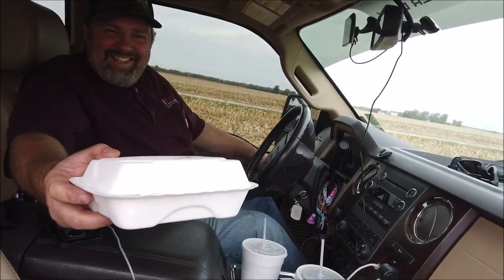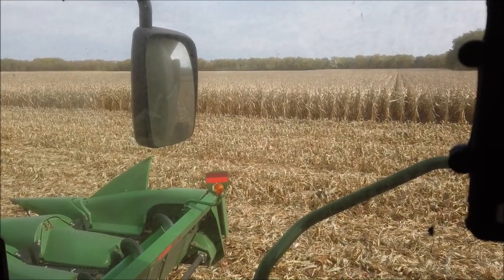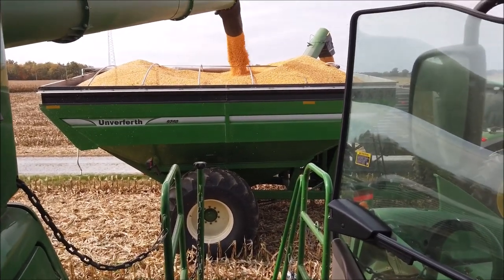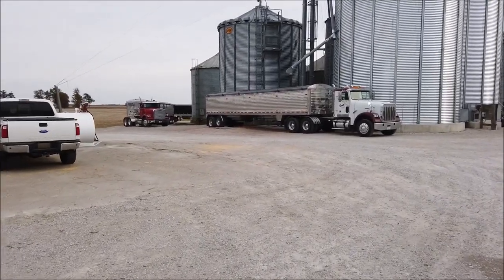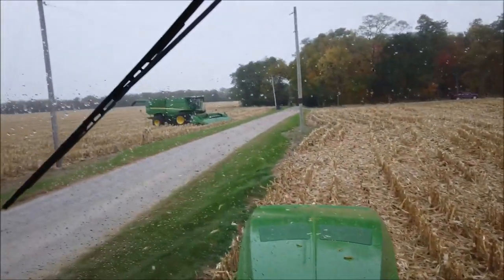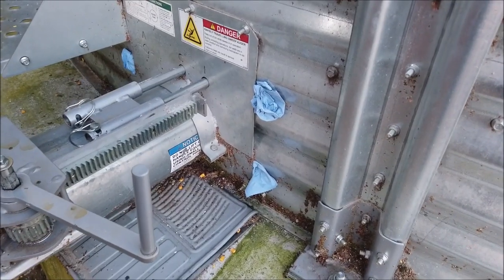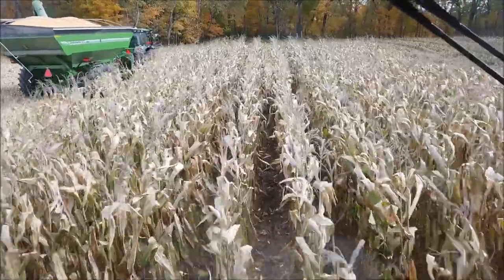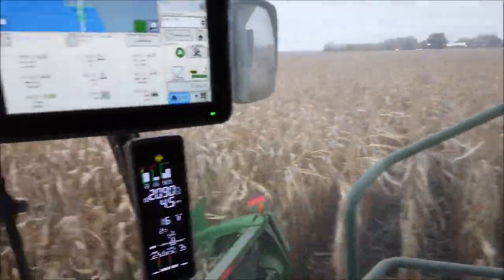Finishing Waxy Corn Harvest | Putting a Dent in Dent Corn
Waxy corn harvest is coming to a close which will mark the halfway point of our corn harvest. Popcorn is behind us now. We do have our combine back from the fire now. I’ll post a video about that too. Late planted corn means we have high moisture in the grain. And the way things are cooling down later in the season it’s not getting any dryer In the field. This means more time is needed for the grain dryer to get the corn dried down for long term storage. This keeps us from working very long days because we have the dryer at capacity after about six loads hauled home. A few hours of drying and we can get a couple more loads in, and then the dryer will run all night to be unloaded first thing in the morning. And repeat!